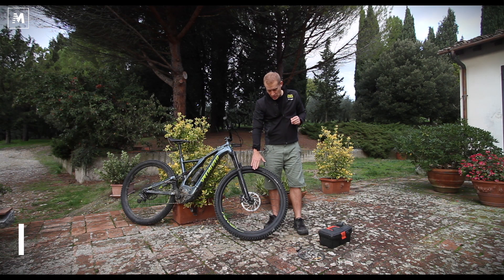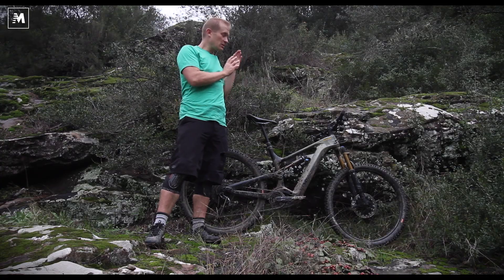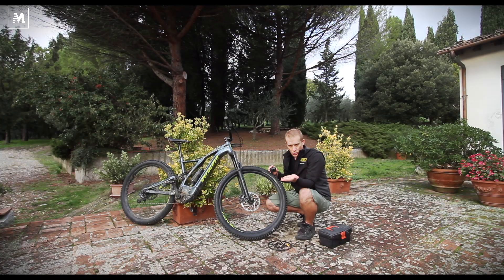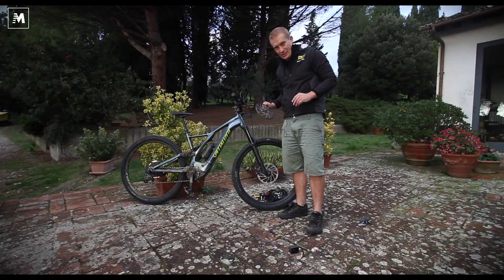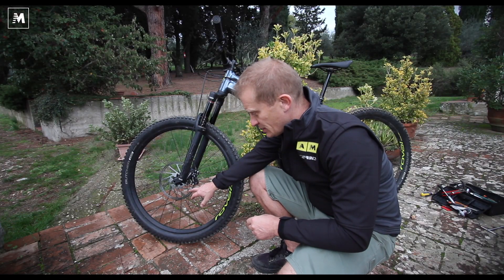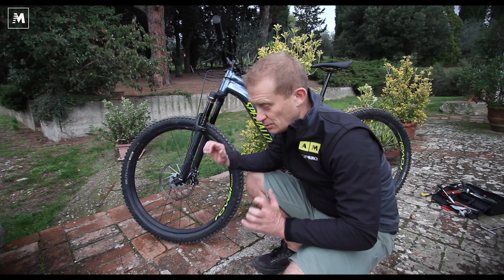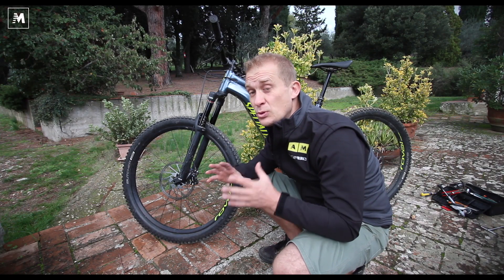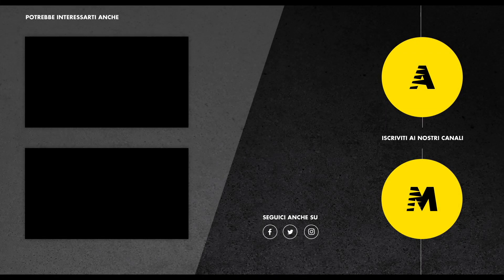Dischi freni MTB e eMTB. Meglio 200 o 220 mm? [Ita Sub.]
Abbiamo fatto una comparativa tra dischi da 200 mm e 220 di diametro. Quali sono i vantaggi e gli svantaggi? Come si può montarli sulla nostra eBike?